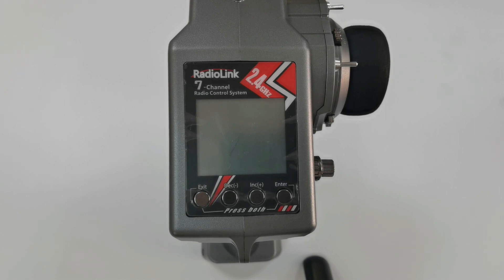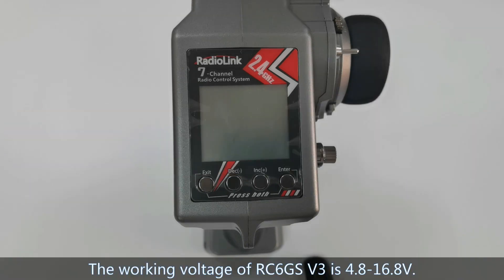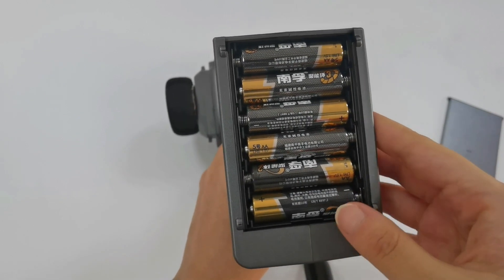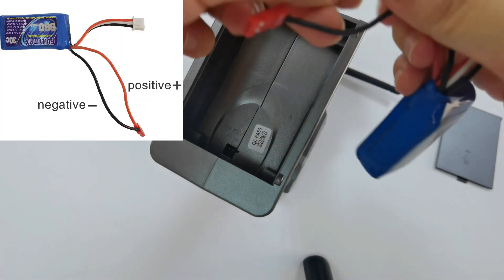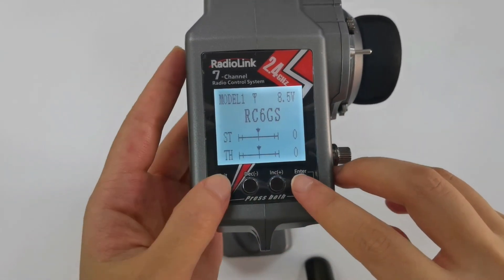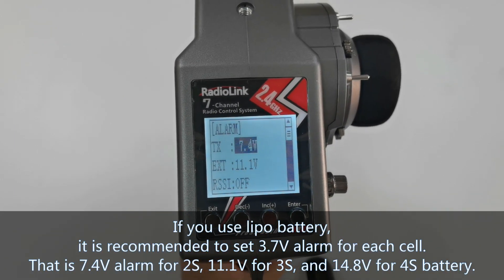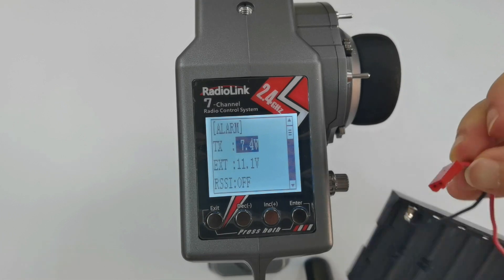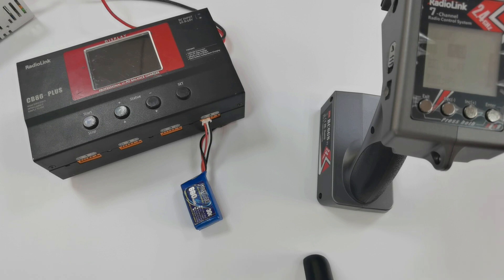TX Low Power & Battery Power Supply Options of RC6GS V3/RC6GS V2/RC6GS/RC4GS V3/RC4GS V2/RC4GS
This video applies to RC6GS V3/RC4GS V3/RC6GS V2/RC4GS V2/RC6GS/RC4GS.
Power on the transmitter. There is a warning of TX Lower Power and the transmitter keeps beeping. It is caused by transmitter low voltage alarm.
Please set the appropriate low voltage alarm in the transmitter. The appropriate low voltage alarm depends on what battery you use. What batteries can be used to power RC6GS V3?
The working voltage of RC6GS V3 is 4.8-16.8V. RC6GS V3 is standard packed with a battery holder, which can hold 6 AA battery. The voltage of a fully charged AA battery is 1.5V. The total voltage of 6 pieces fully-charged AA battery is 9V.
Except AA battery, you can also use 2S, 3S and 4S LiPo battery to power the transmitter. Remove the AA batteries, Pull the battery holder out. Two pins are inside it. There are positive and negative signs next to the pins. Use the lipo battery with JST connector to power RC6GS V3. Make sure the connection is not reversed. Red cable is positive, and black cable is negative. If the connection is reversed, the transmitter cannot be powered on.
How to set the transmitter low voltage alarm?
Power on it. Long press ~ to Enter the basic menu--ALARM. The transmitter low voltage alarm, TX defaults to 7.4V. When you use 6 AA batteries to power the transmitter, It is recommended to set 1.2/1.25V alarm for each battery. So you can set the alarm to 7.2V.
If you use lipo battery, It is recommended to set 3.7V alarm for each cell. So you can set alarm to 7.4V for 2S, 11.1V for 3S, and 14.8V for 4S battery. I use 2S lipo battery, so I keep the alarm 7.4V.
When the voltage of the battery is lower than the alarm value, the warning of TX Lower Power will pop out, and the transmitter will beep.
Please Note:
1.All the battery can be used to power the transmitter, such as chargeable battery, battery pack, nickel metal hydride battery and so on. But please make sure the voltage is within the working range of RC6GS V3, and the connector of the battery is JST.
2.The USB port of RC6GS V3 is not used to power the transmitter or battery. It’s only for firmware update. If you want to charge the lipo battery, use professional lipo battery charger, such as RadioLink CB86-PLUS charger.